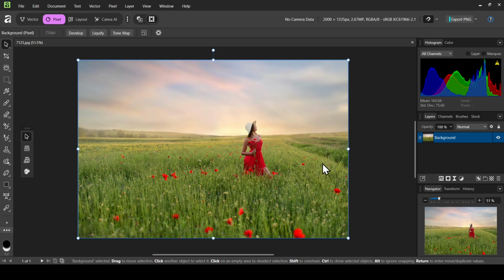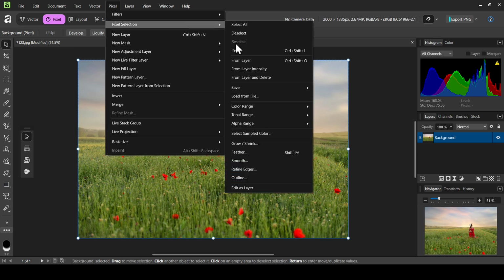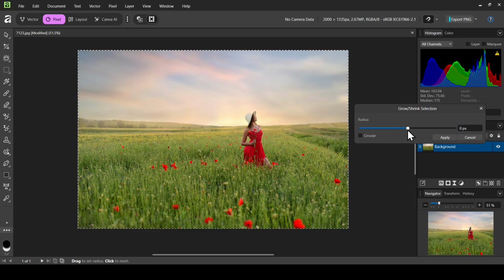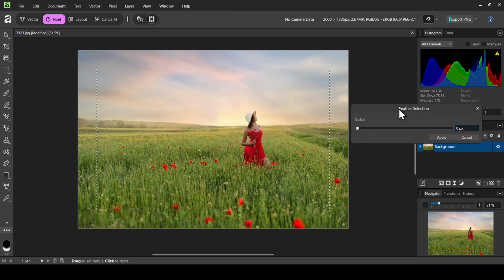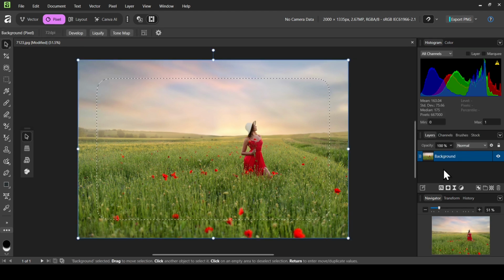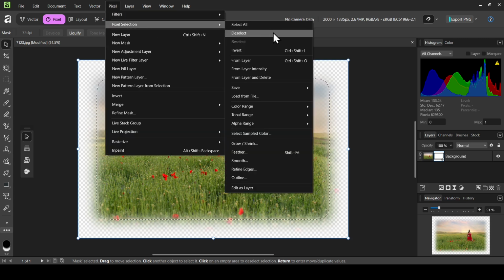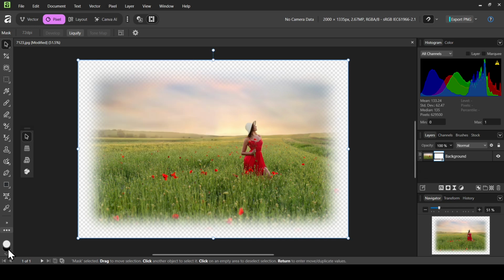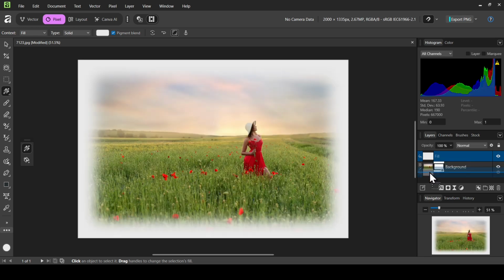How to Blur the Edges of Images in Affinity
Hi, today in this Affinity tutorial, we are going to learn to Blur the Edges of Images in Affinity.